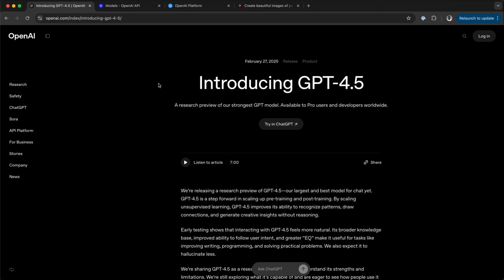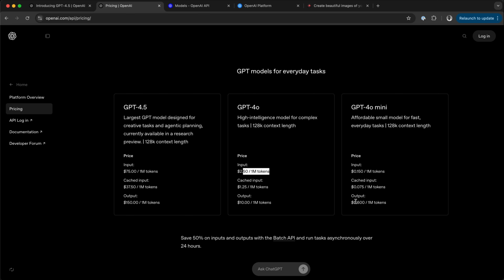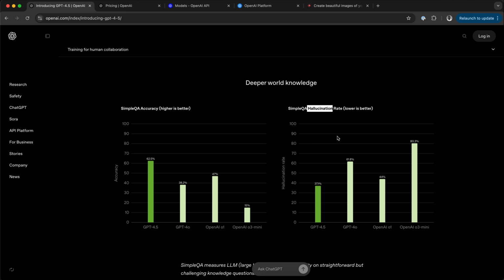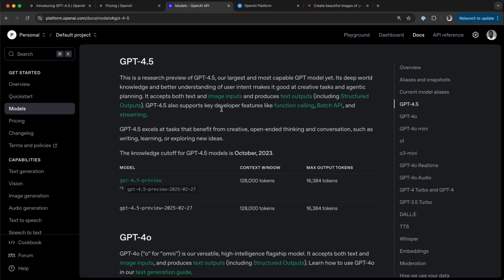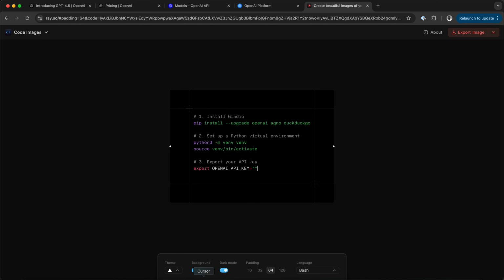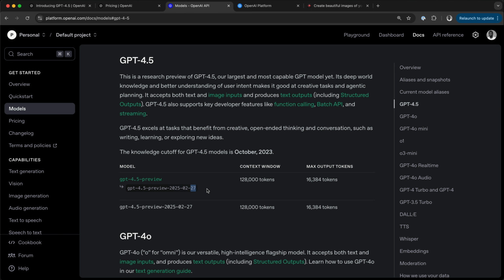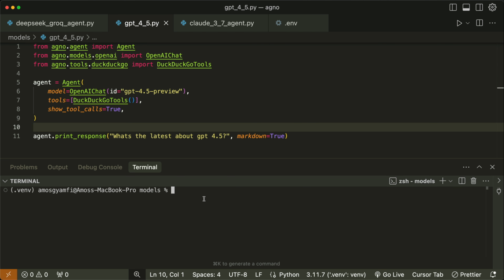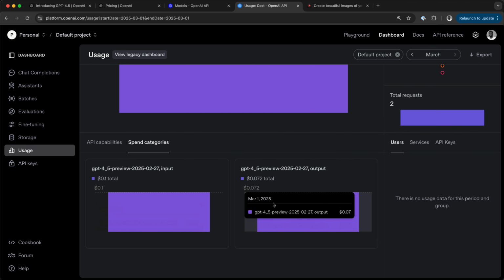Build GPT 4.5-Powered Agent in Python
Learn how to build a GPT 4.5-powered AI agent in Python.